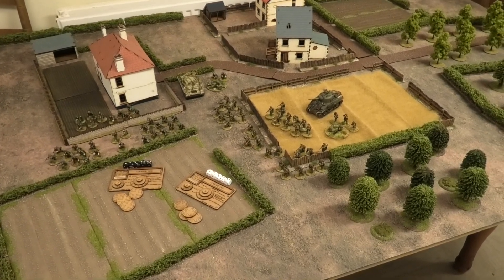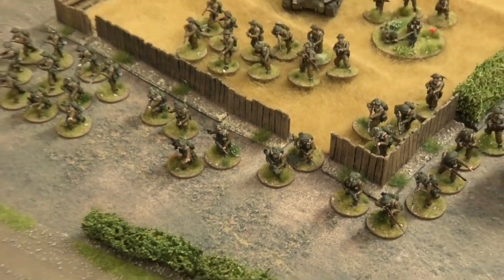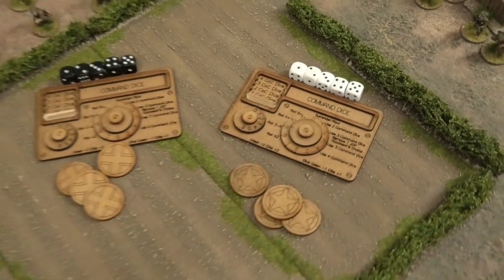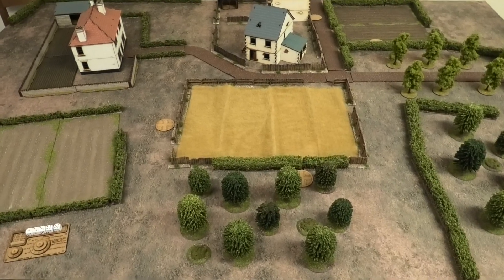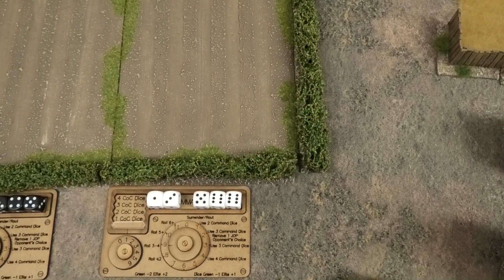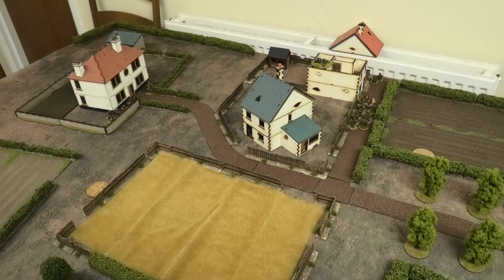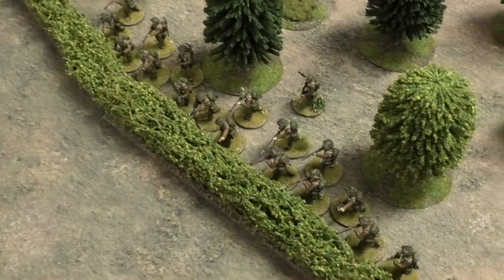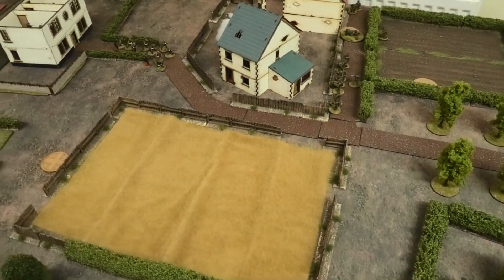Chain of Command Battle Report 001 - The Patrol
In this pilot episode of Chain of Command an SS Panzergrenadier Platoon and British Rifle Platoon face each other in Scenario 2 from the main rulebook; "The Patrol" - essentially a straightforward meeting engagement.

The miniatures are 28mm plastic and metal from Warlord Games, alongside 1/56 scale AFVs from Rubicon Models. Terrain is from a number of sources, the most obvious being the buildings, which are all from 4Ground. The mat is from Deepcut Studios.